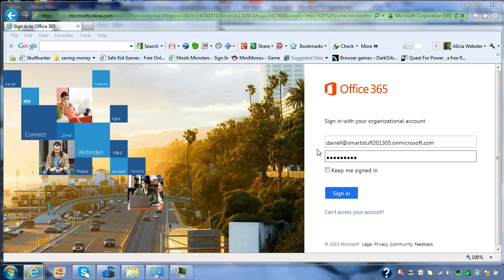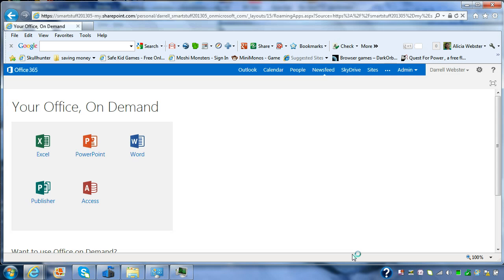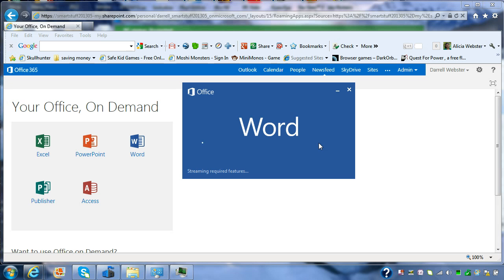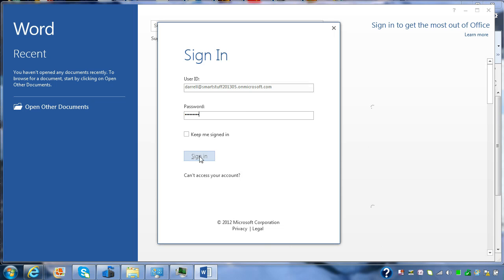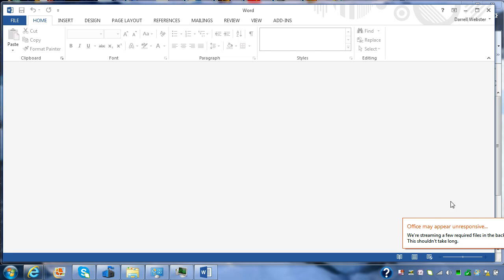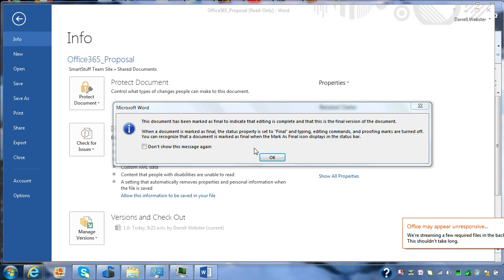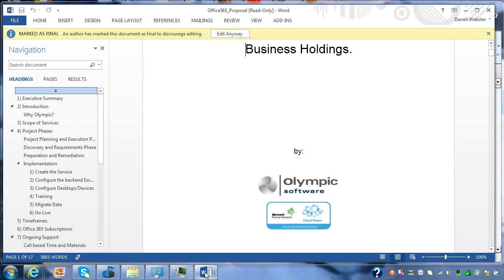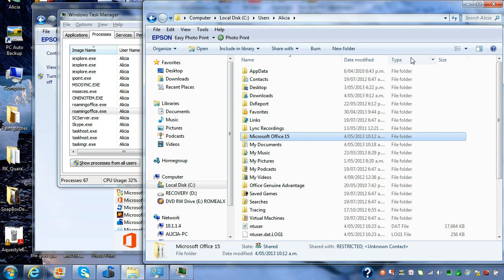Office 365 Office On Demand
You've gone to a meeting to deliver a proposal to a potential client.
You've confidently gone to that meeting "Device-Commando-Style," meaning you're carrying only the proposal and your smartphone. "Weapon and Ammo," no tablet, no notebook.  Your intention was to make a brief visit and leave the proposal with your client.
 While reading through the proposal with your client, you both agree to make a change to the document.

Your client agrees to let you use their computer to make the change.